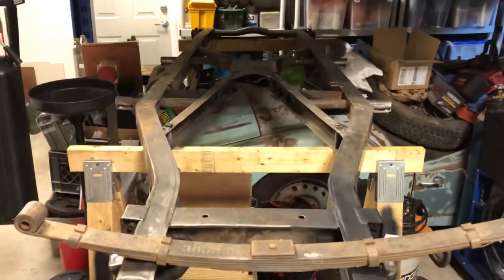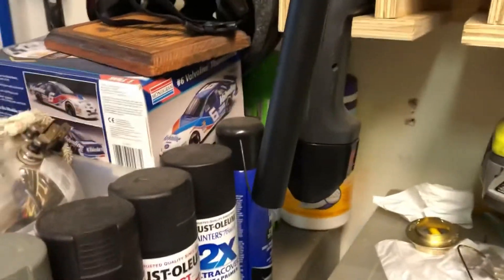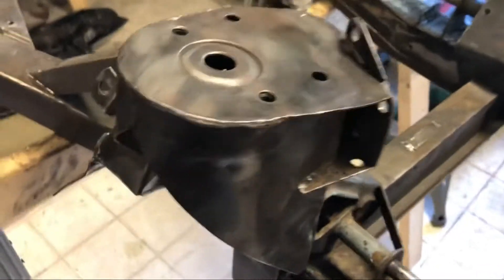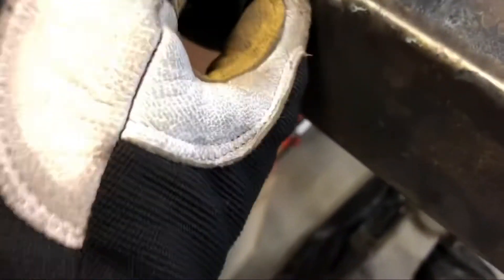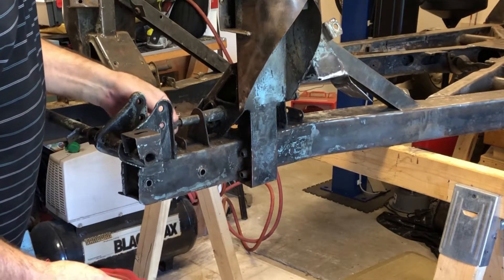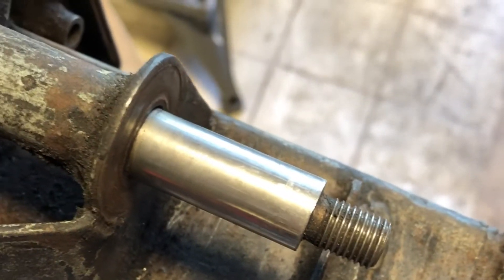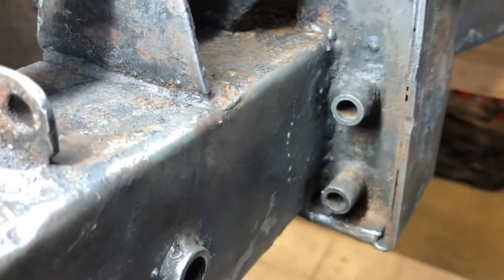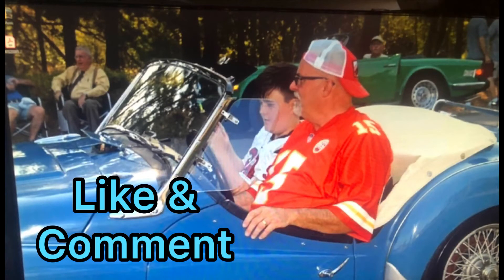1958 Triumph Tr3 last minute prep for sandblast of the frame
Final upgrades to the frame before sandblast